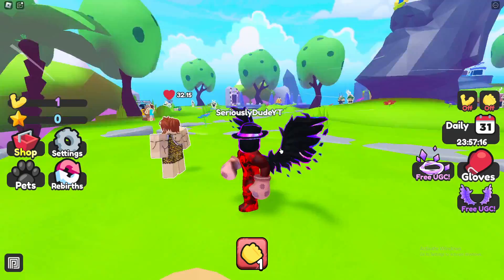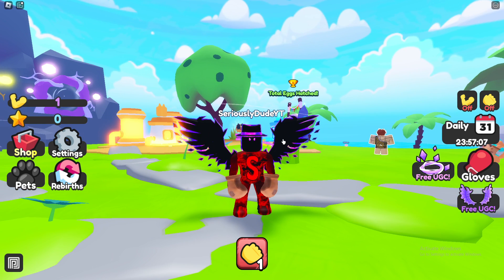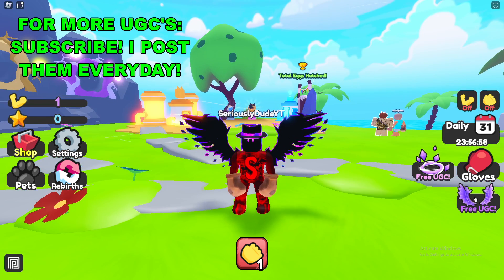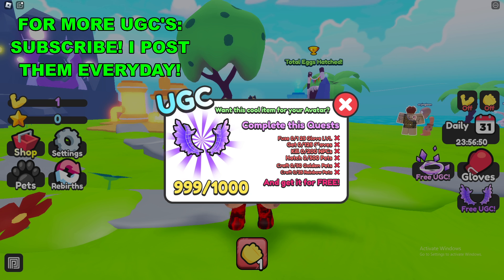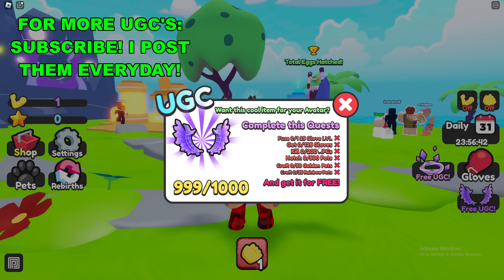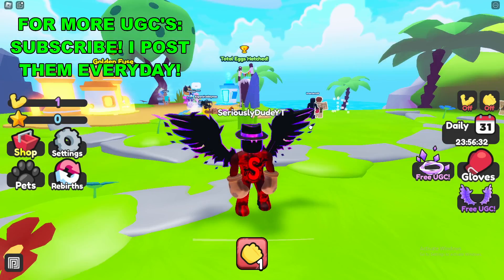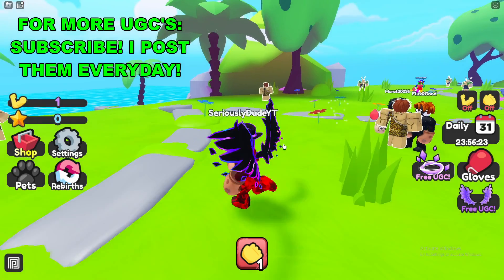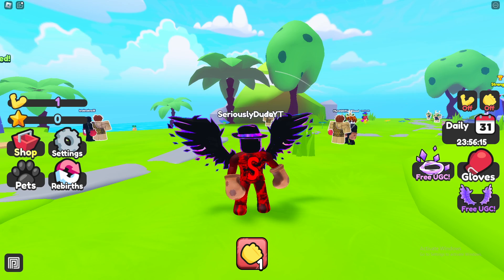How To Get Purple Void Wings in Ultra Punch Simulator (FREE LIMITED UGC ITEMS)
Unlock Purple Void Wings for Free in Roblox Ultra Punch Simulator - Limited UGC Guide

Looking to stand out in Roblox Ultra Punch Simulator with the exclusive Purple Void Wings limited UGC? You're in the right place! In this comprehensive guide, we'll reveal the secret method to score these coveted wings without spending a dime.

Roblox's Ultra Punch Simulator is all about reaching new heights and dominating the leaderboards, and having the Purple Void Wings can give you that extra edge. Imagine soaring through the skies, leaving your opponents in awe of your style!

Make Money Online Here!